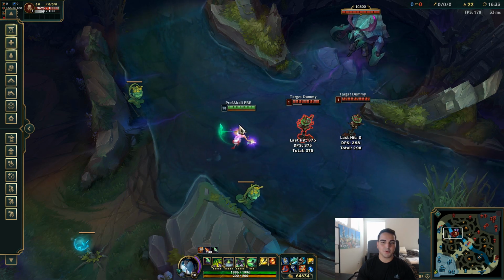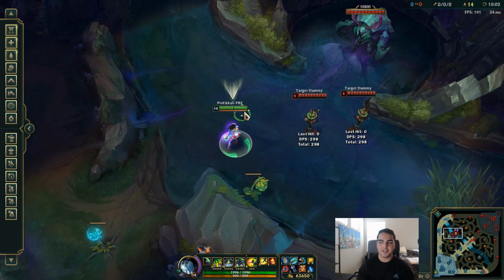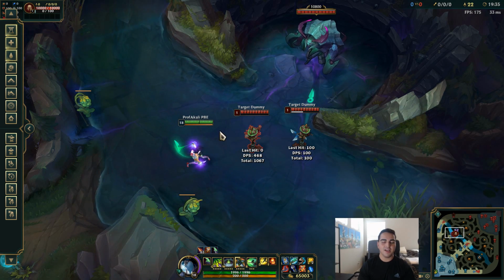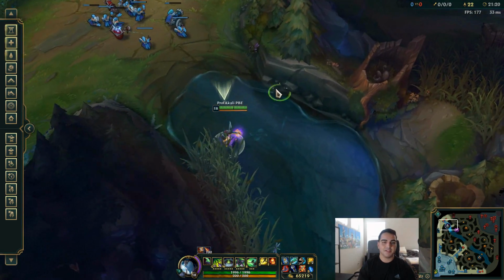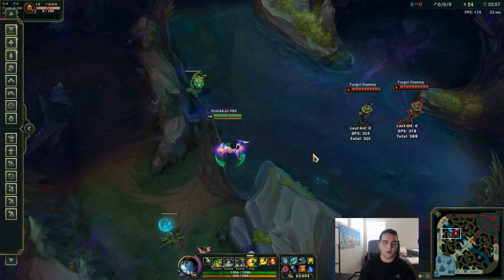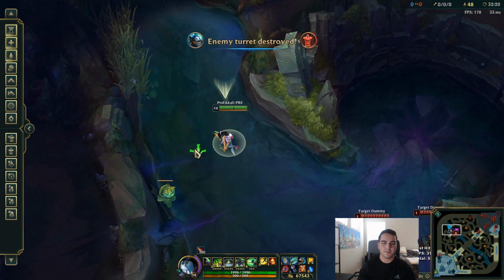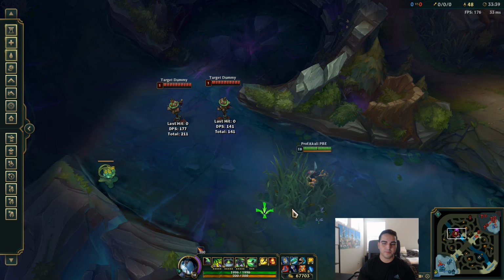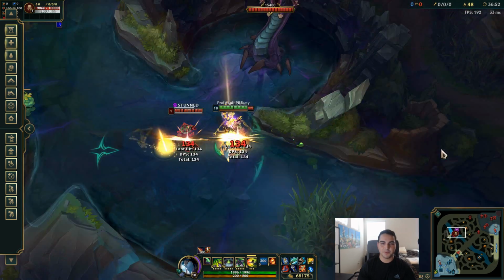NEW INSANE REWORKED AKALI MECHANICS! (BROKEN) EXTENDED ULT, INSTANT PASSIVE! - League of Legends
THESE SECRET AKALI REWORK MECHANICS WILL CHANGE THE WAY SHE'S PLAYED FOREVER!  IF AKALI DIDN'T ALREADY HAVE AN INSANELY HIGH SKILL-CAP, THE CAP HAS NOW BEEN RAISED 10X!  NEW SEASON 8 REWORKED AKALI MECHANICS/COMBOS! AKALI REWORK GUIDE!

Special shoutout to Kunai on discord for helping me find a lot of these!